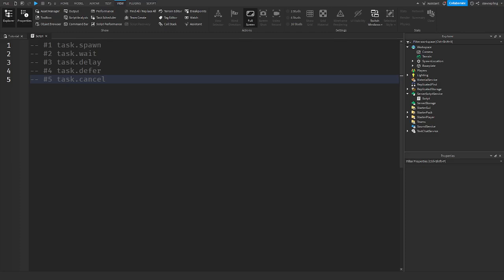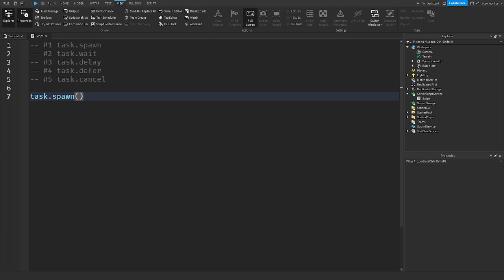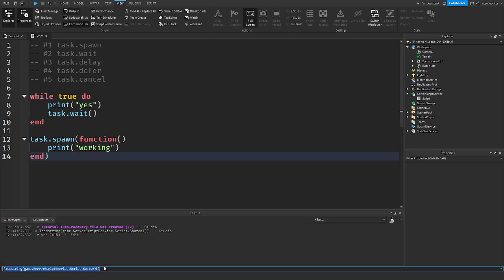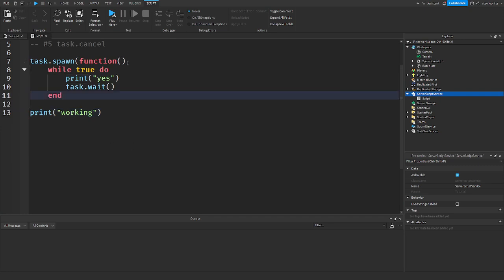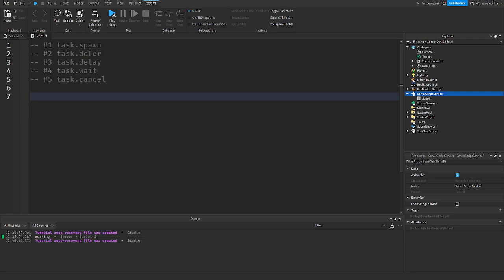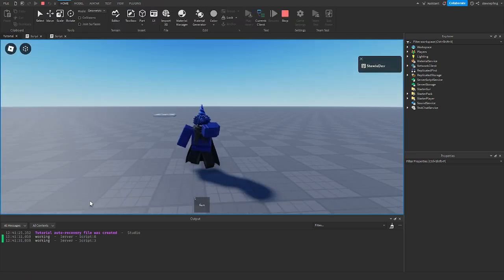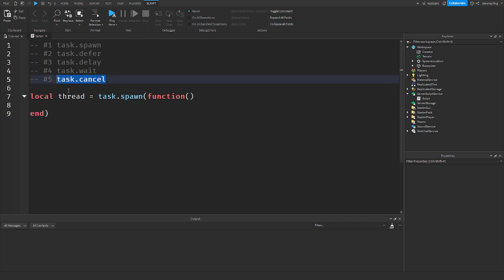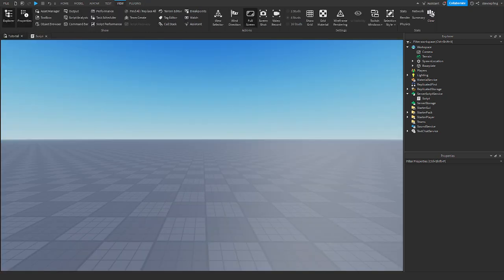Task Library | Roblox Studio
roblox
robloxdev
gamedeveloper
gamedev
robloxstudio
robloxscripting
robloxlua
datasavingroblox
datastores
functions